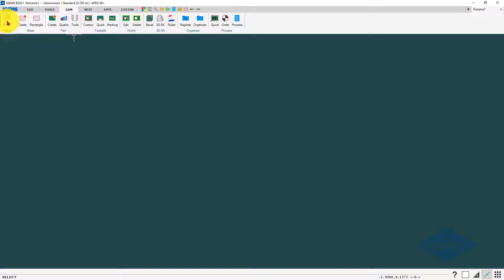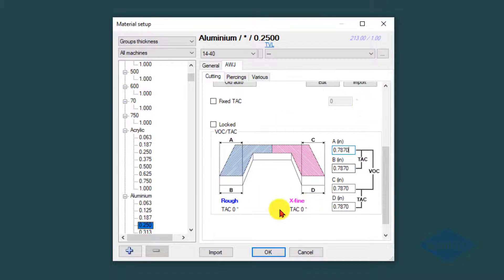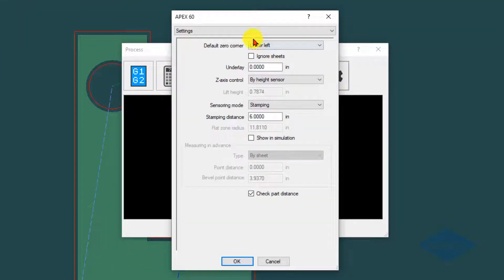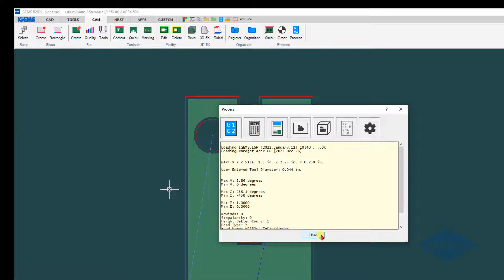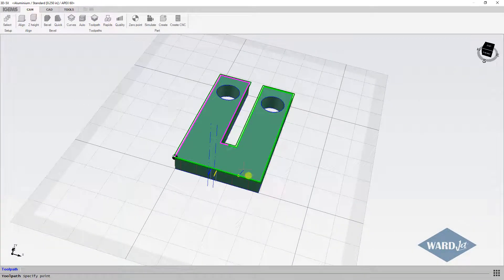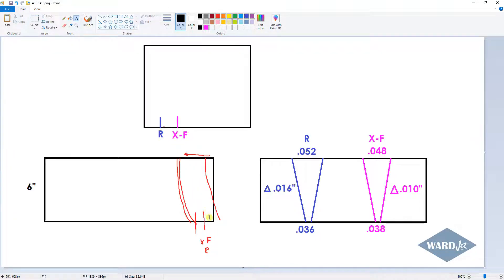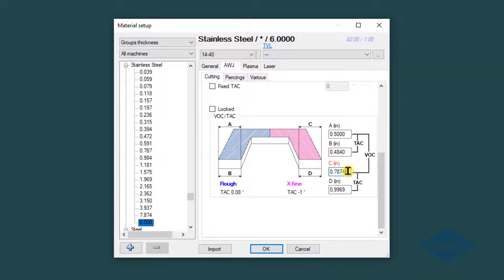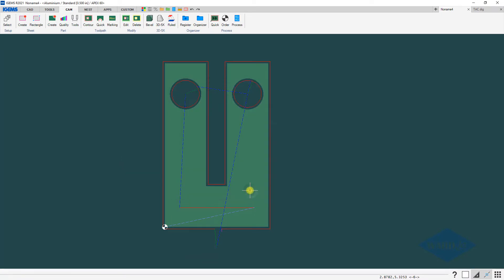How to Program Taper Angle Control in IGEMS for WARDJet's APEX 60 5-Axis Waterjet (Updated Jan14/22)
The Taper Angle Control (TAC) feature of IGEMS can be used in conjunction with our APEX 60 5-axis head to help reduce the amount of taper on a part. Taper is an inherent characteristic of the waterjet process. The faster you cut, the more taper there will be; the slower you cut, the straighter the edge will be. If you know the amount of taper at various speeds, the IGEMS software can tilt the 5-axis head slightly to adjust for this taper angle.

This video covers:
- Verifying machine settings
- Setting first-pass Taper Angle Control numbers in a material
- Adjusting TAC numbers to further fine-tune taper
- Applying TAC to 3D-5X parts
- Removing TAC from a toolpath, 2D, and 3D-5X (UPDATED JAN 14, 2022)
- TAC is not applied to Open Contours (UPDATED JAN 14, 2022)